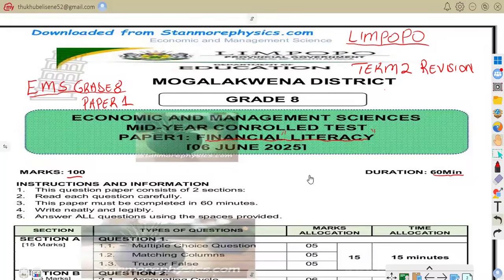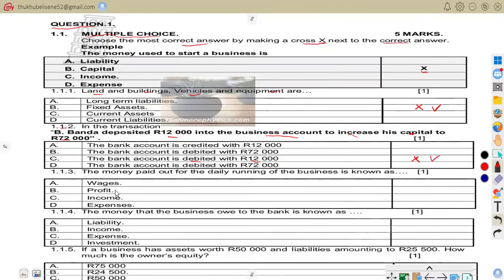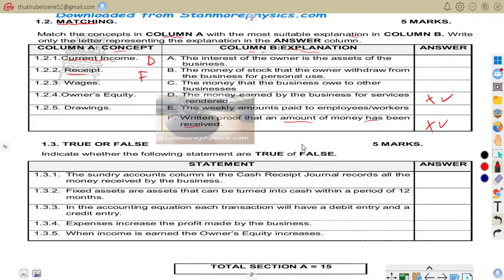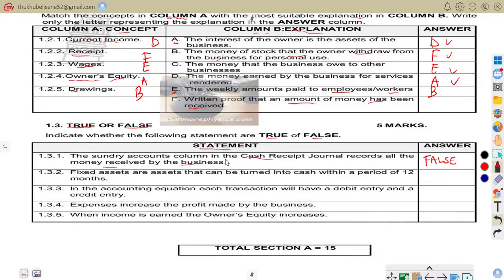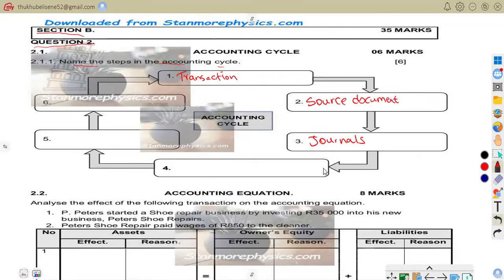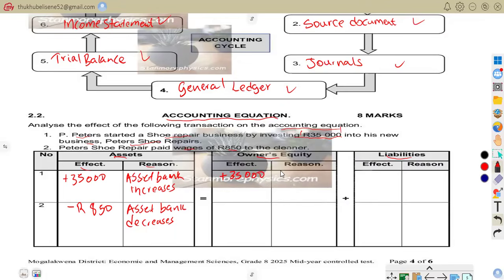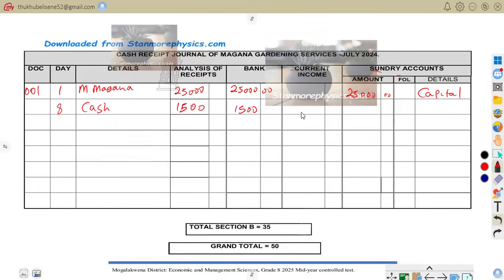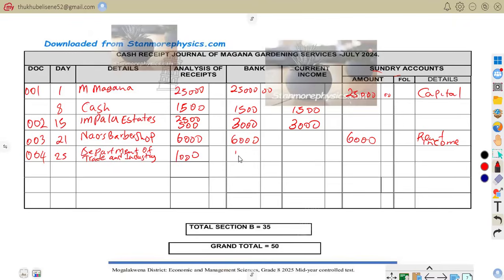EMS GRADE 8 TERM 2 REVISION P1 June 2025 Limpopo